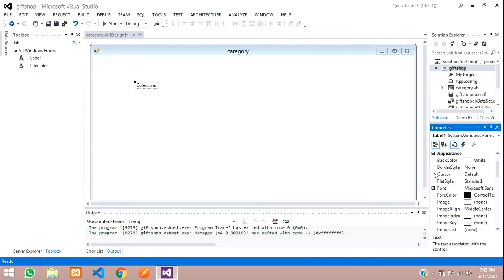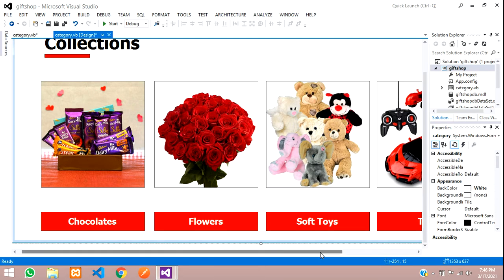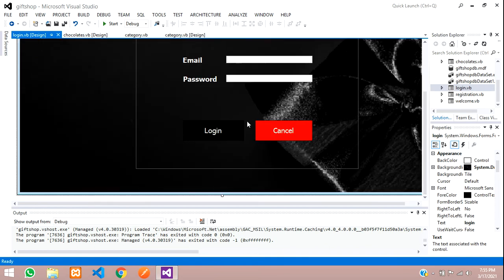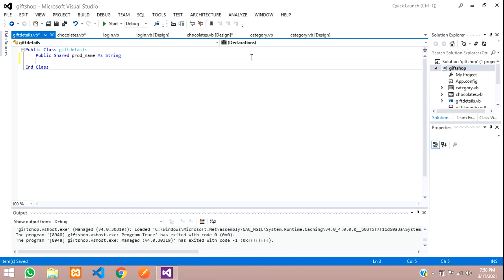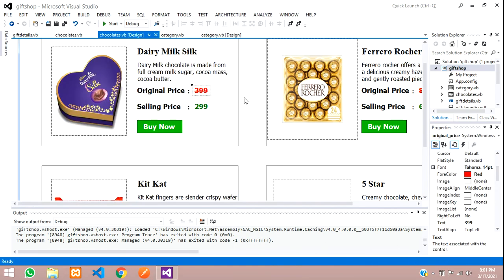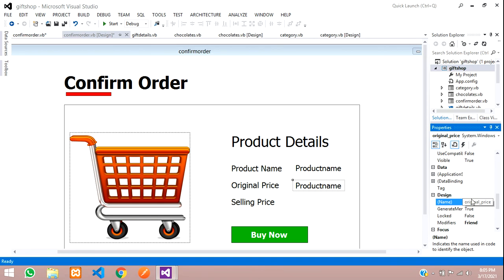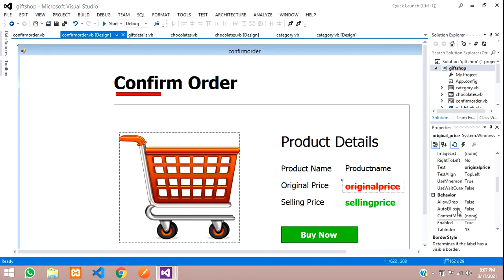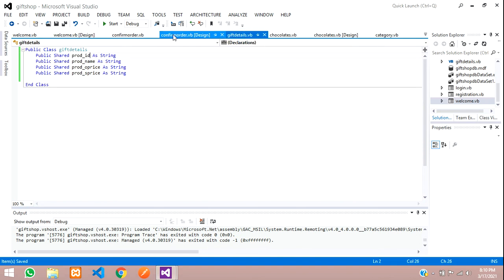How to make category and products and confirm order page in VB.NET | GiftShop Project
In this video, you will learn how to make the category page and products page in vb. You will also learn how to make confirm order page on selecting a product.